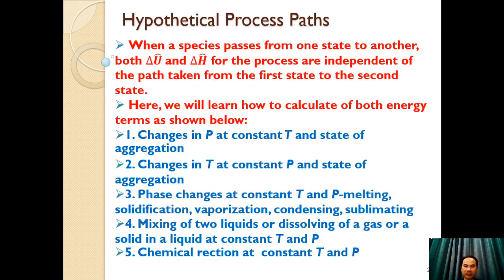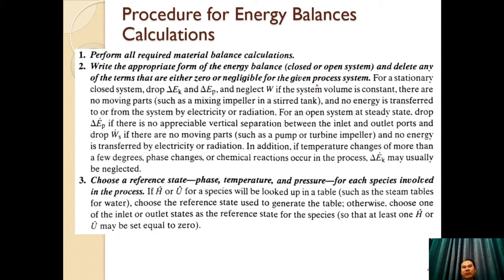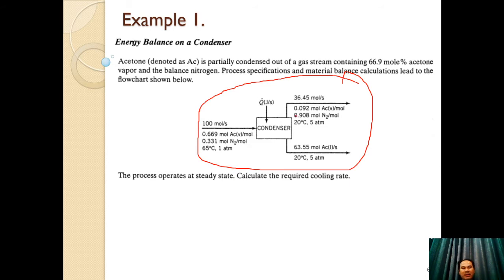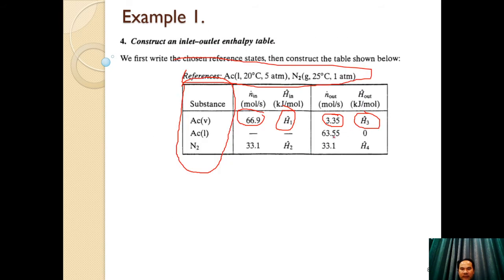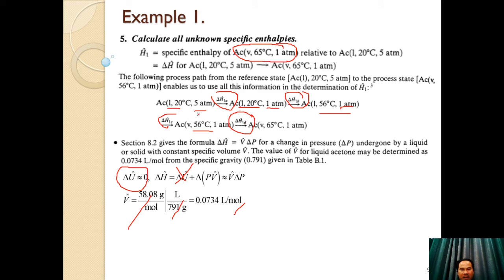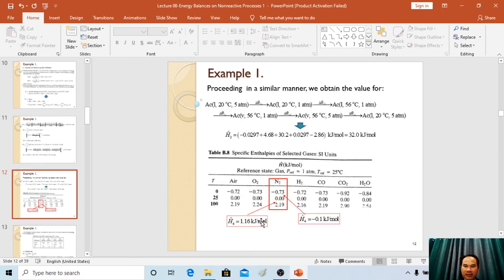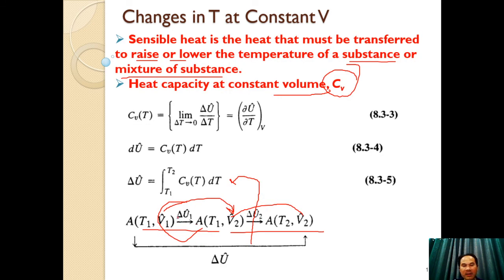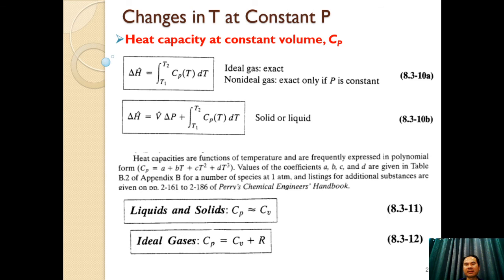Lecture 08 Part 1 Energy Balances on Nonreactive Processes